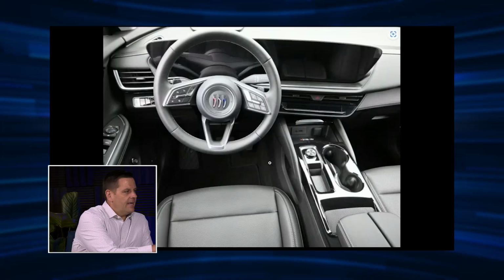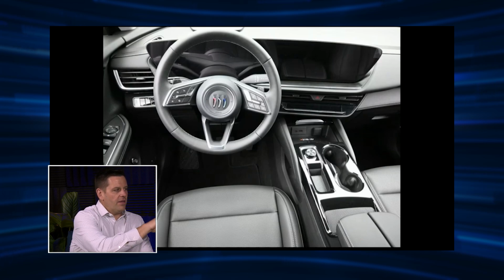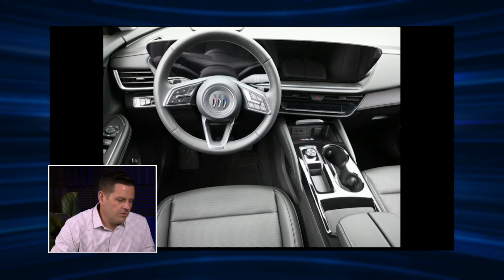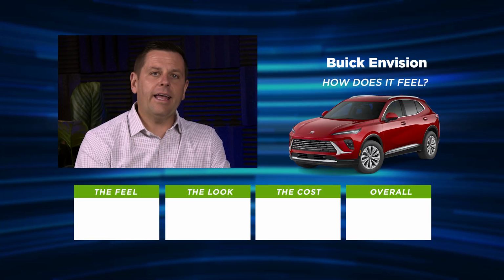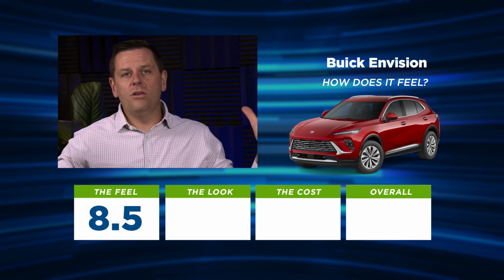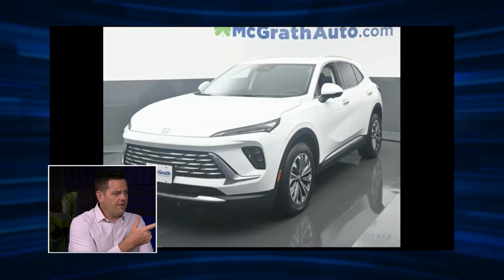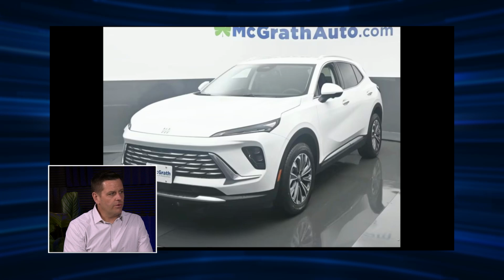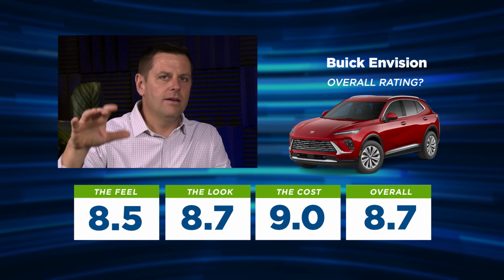Luxury Class Looks, Compact SUV Prices (2025 Buick Envision) | The Showroom | Episode 14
A sleeper pick in today's car world?? 🤔🌎

The 2025 Buick Envision is considered a luxury SUV by pundits and car reviewers, while Gavin see's the luxurious side of this vehicle, for the price it's more comparable to a lot of compact SUVs on the market!

To learn more about this great vehicle, and how McGrath Buick GMC Cadillac keeps the Envision stocked on their lot, don't miss this episode!

Don't miss a single episode!